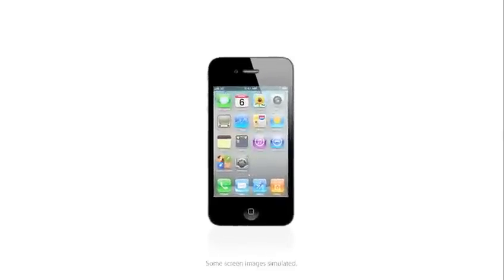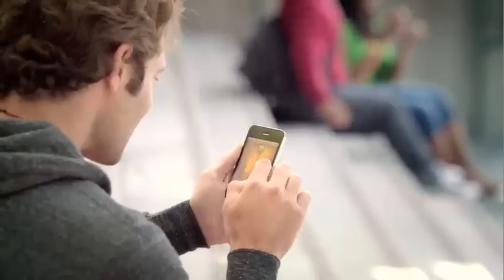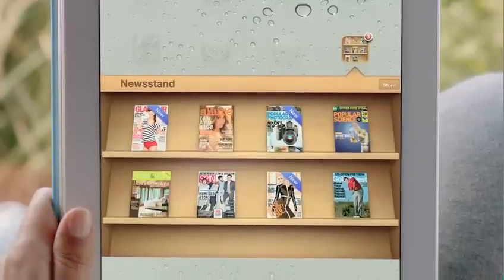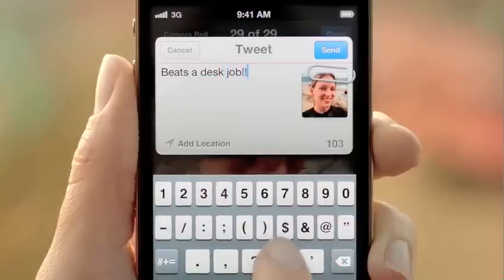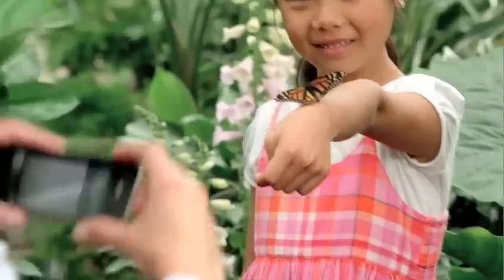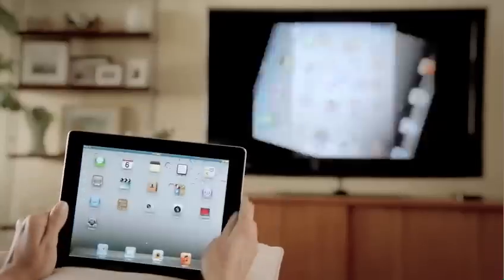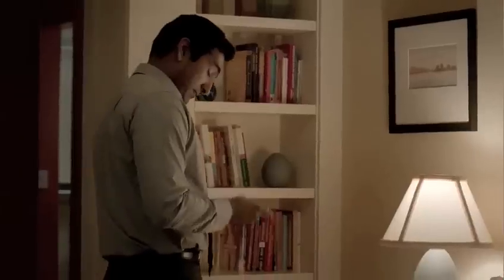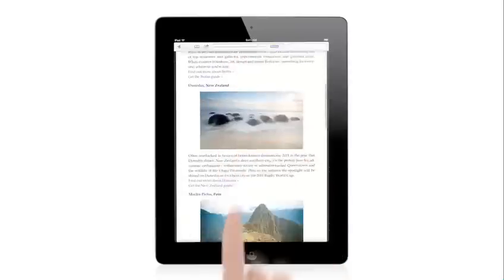iOS 5: The Top Ten New Features [June 2011]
Watch the best features of Apple's upcoming iOS 5, coming to iPhone, iPad, and iPod Touch.

Features include:

-New, non-intrusive notifications
-Newsstand
-Reminders
-Twitter Integration
-Safari Reader
-Tabbed Browsing
-Photo Editing
-Split Keyboard